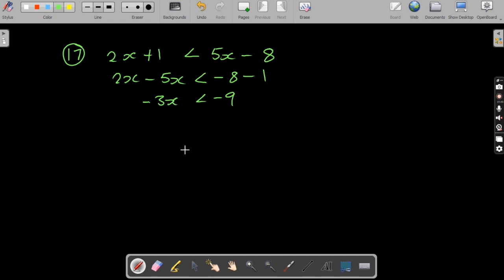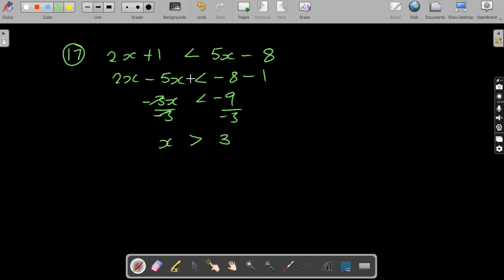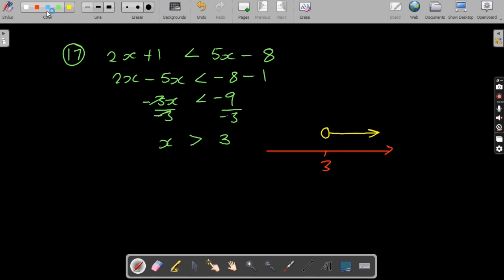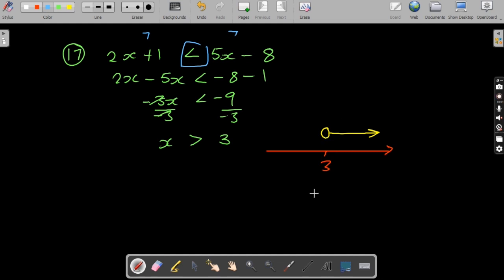A Exercises 17 | Calculus: Early Transcendentals 8th Edition | Khetz Tutorials